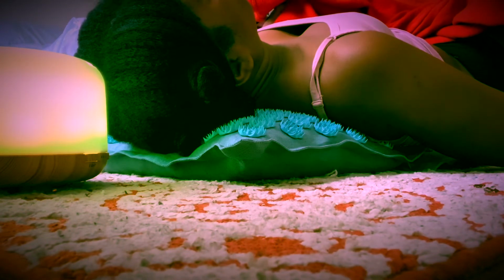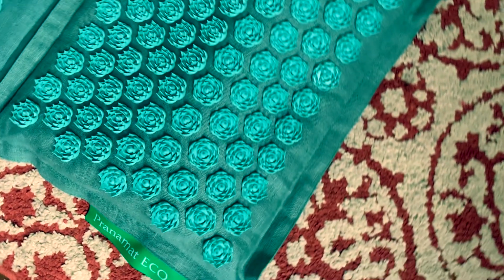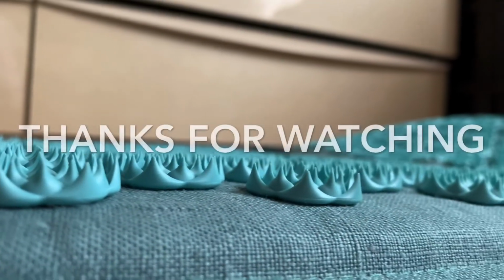Pranamat Review Part 2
This video describes my journey with the Pranamat acupuncture mat and it’s use to help me alleviate my shoulder and back pain.